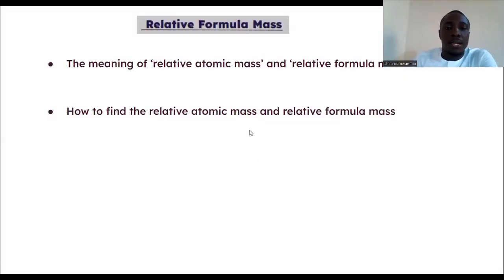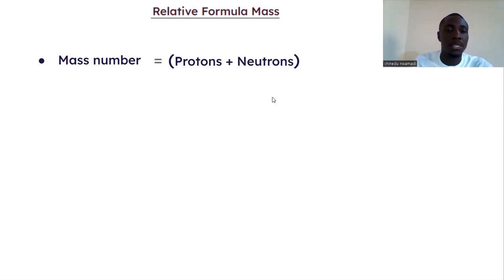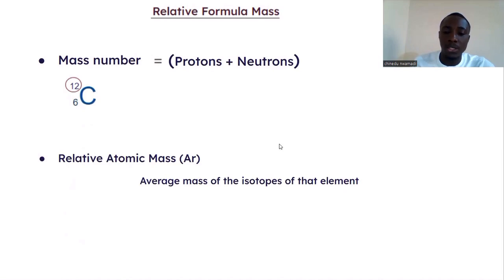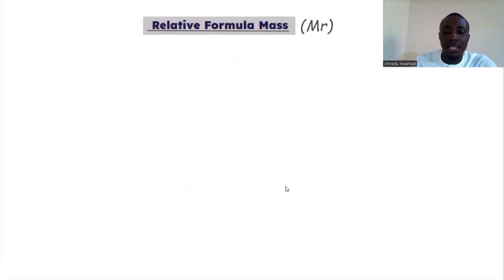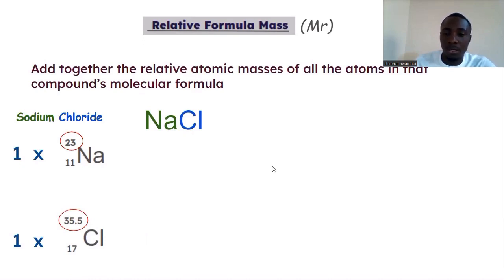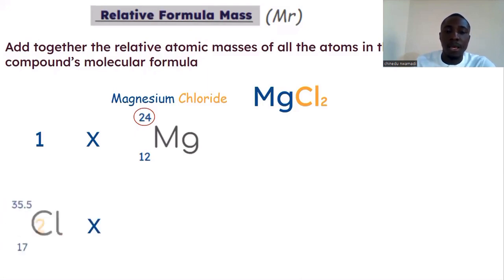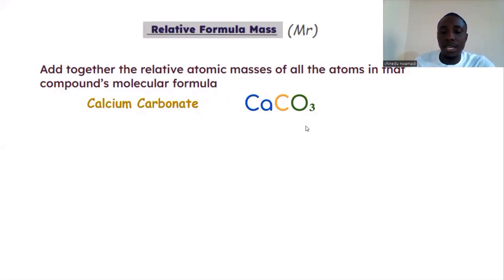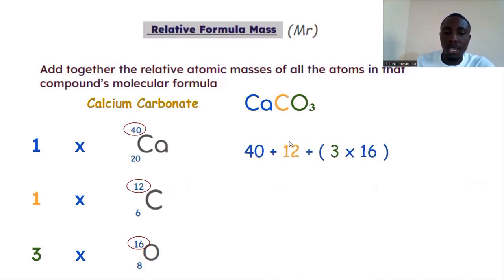An introduction to Relative Formula Mass. Quantitative Chemistry.